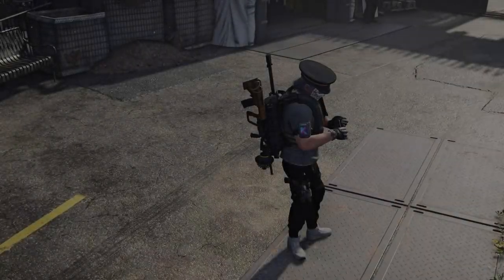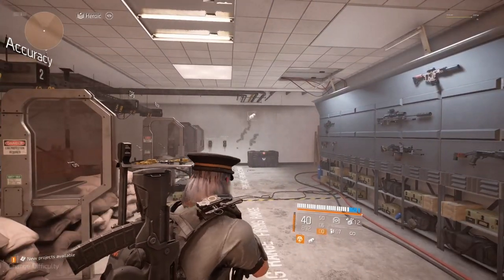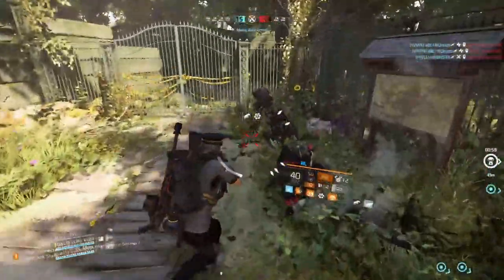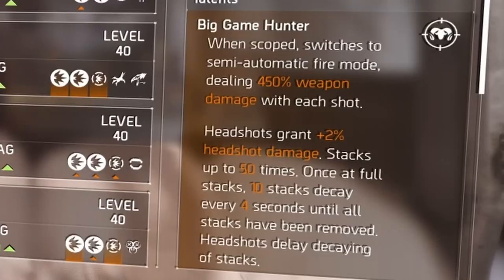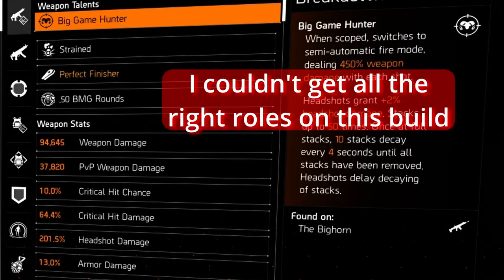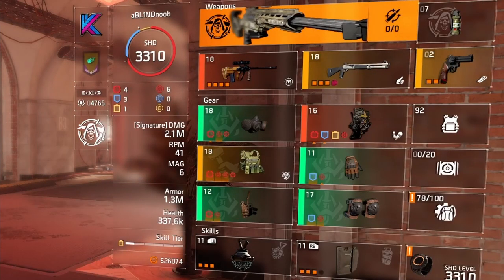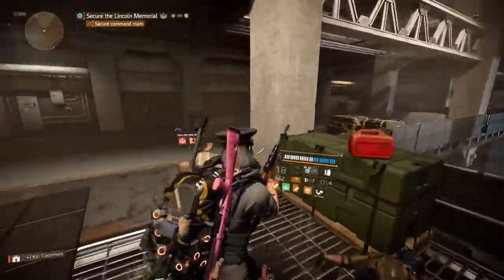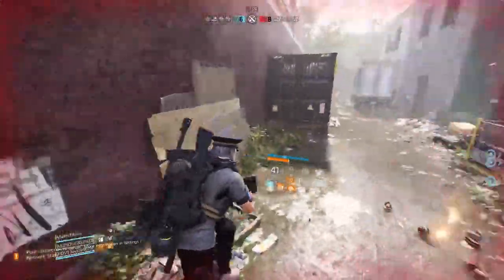The Bighorn Full Builds PvE and PvP - The Division 2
It's finally here, my full build video for The Bighorn for both PvE and PvP in The Division 2

I apologize for the delay, but that-which-should-not-be-named hit me and hit me hard, but I've fully recovered now and back at the grind

For PvP, I have both a gear set and brand set version of the build, and for PvE, I'm actually running it with Hunter's Fury

If I have one piece of advice to anyone running the Bighorn, it's to focus on headshots. The gun and its talent are centered around headshot damage, and if hitting headshots is difficult for you, don't be afraid to invest in some Handling

I hope you enjoy the video, I've been running these builds basically non-stop over the last month just because they're so fun, so I hope others can enjoy them just as much

music
NEFFEX - Hustlin'
NEFFEX - Don't Wanna Let Myself Down
Nico Staf - Smooth and Cool
NEFFEX - Till I Hear Em Say
Patrick Patrikios - Select